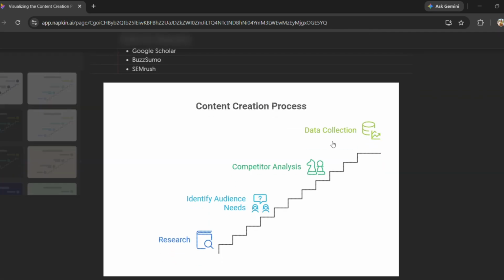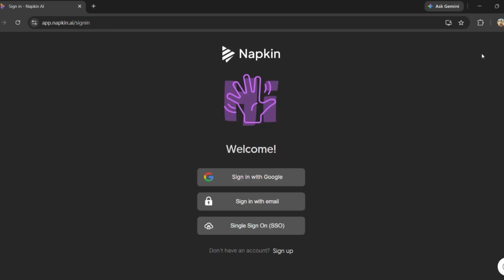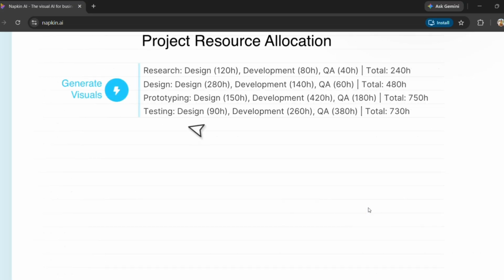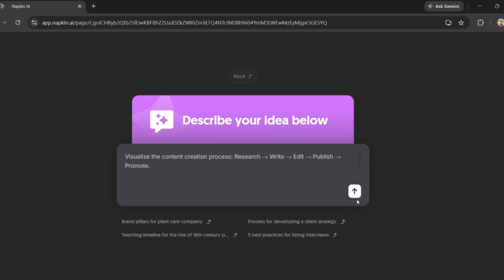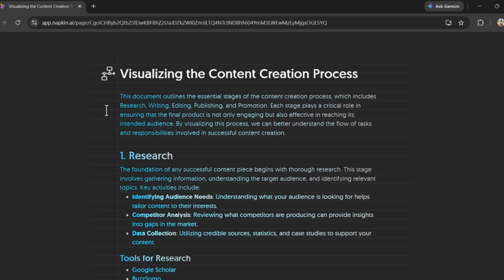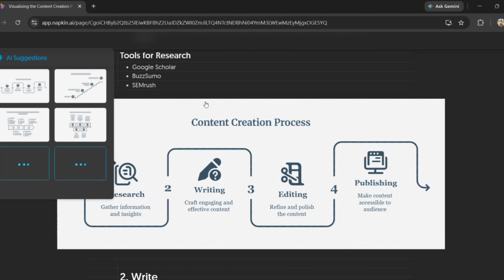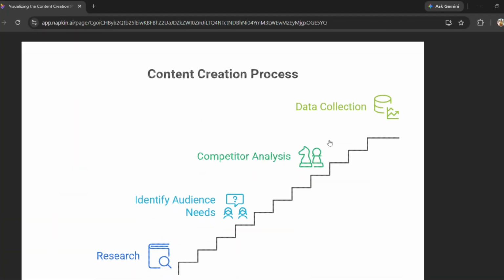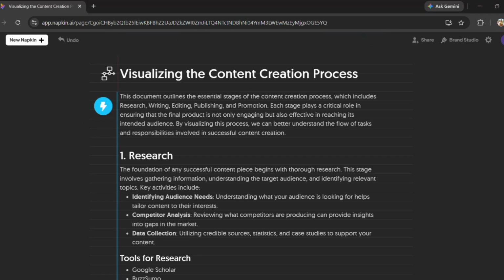How to Create Videos with Napkin AI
Want to create professional videos with Napkin AI without advanced editing skills? In this **How to Create Videos with Napkin AI** tutorial, you'll learn **how to create videos with Napkin AI** step by step. Discover how **Napkin AI** can turn your ideas, text, and documents into engaging visual content for YouTube, social media, presentations, and business marketing. Whether you're a content creator, entrepreneur, marketer, or educator, this Napkin AI tutorial will help you create high-quality AI-powered videos faster and more efficiently.

If you're looking to improve your content creation workflow, save time, and produce professional-looking videos with AI, this guide covers everything you need to get started with Napkin AI.